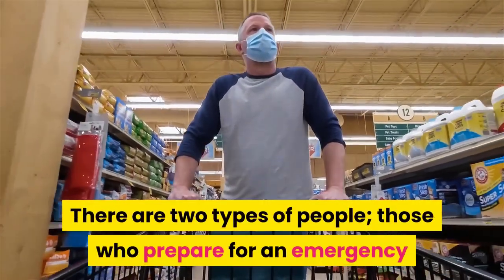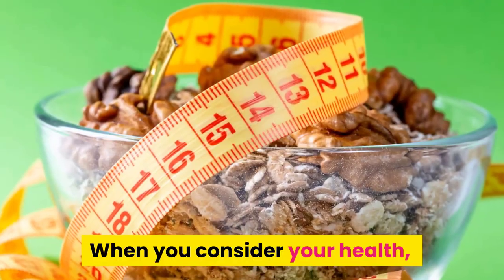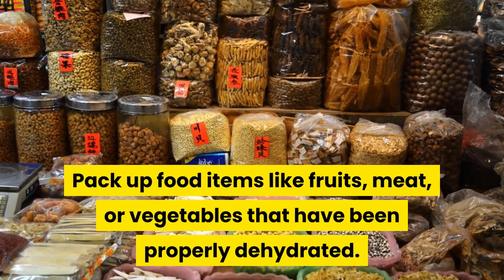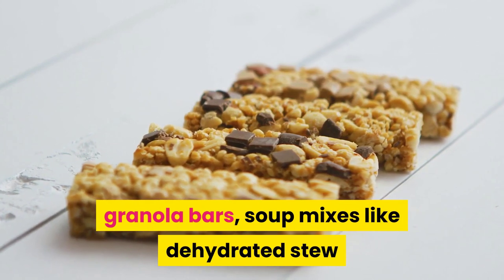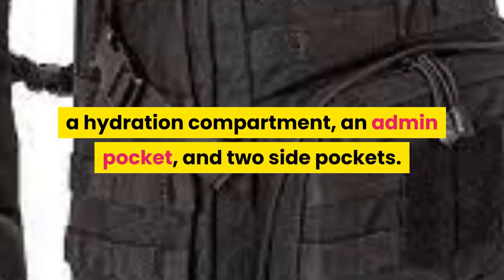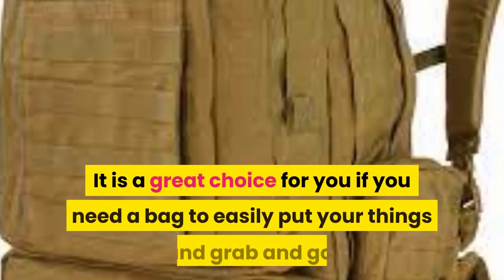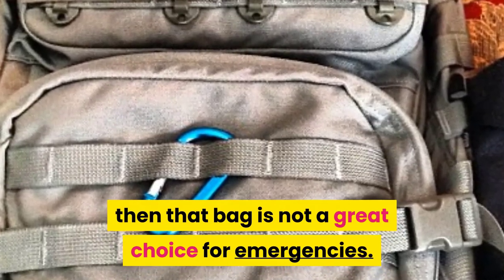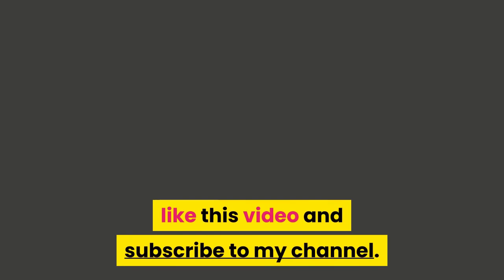Bug out bag essentials, backpack kit, items (& survival food)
✳️ Check for the most useful downloadable resources for preppers and survivalists. If you are interested in learning everything you need to know about bug out bag essentials, bug out backpack kit items (equipment), and bug out survival food, you will also have to learn advanced survival strategies. By downloading these files, you will acquire all the knowledge, the skills, and the strategies that will allow you to survive in a SHTF situation. Topics covered

✔ DIY (Radiation proof) bunker plans, with root cellar…
✔ The ultimate EMP action plan…
✔ 126 Highly nutritious foods that don't require refrigeration…
✔ 25 Essential DIY off-grid and self-sufficiency projects…
✔ DIY Solar and kinetic generators plans…
✔ Water extraction (from air humidity)…
✔ Medical prepping…

✳️ Check and learn to quickly build a fully functional DIY (radiation proof) bunker with toilet, ventilation, and root cellar for food preservation. If you are serious about prepping, you need a bunker or (at least) a concealed shelter to protect yourself, your family and your supplies from different types of disasters, and SHTF situations.

If you want to learn everything about bug out bag essentials, bug out backpack kit items, and bug out survival food, you will find this video pretty complete and useful.

Everyone is expected to have a bug out bag packed with emergency food, medical kit and survival kit or equipment, but many are not prepared for one. So, when an emergency happens, we see people running around to buy basic items that are suddenly scarce.

Don’t be one of those people. You should be ready for any emergency that would most likely force you from your home. When these emergencies happen without warning, all you need to do is grab your bug out bag or survival backpack and hit the road. Get prepared ahead of time, the following tips will help you easily pack your ultralight bug out bag.

We try to select the best documentaries about prepping, survivalism, and nature.